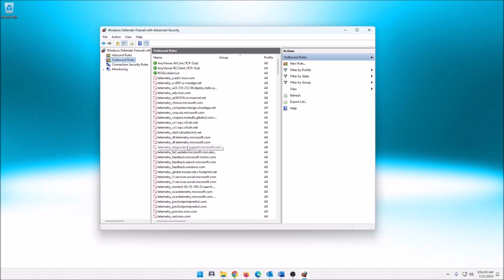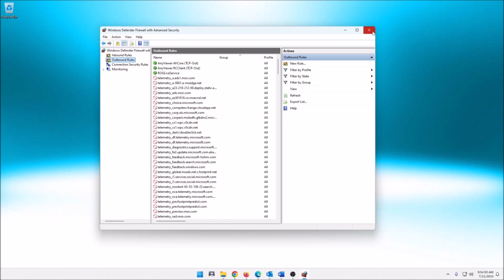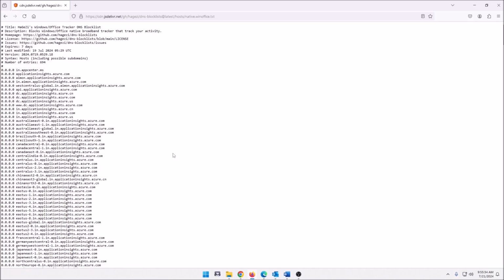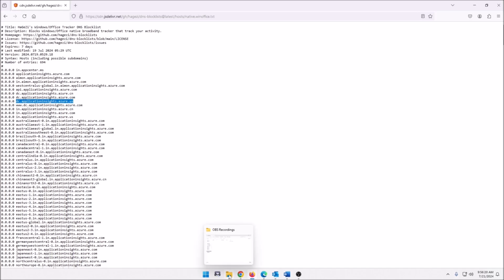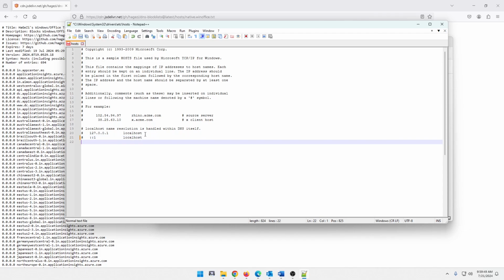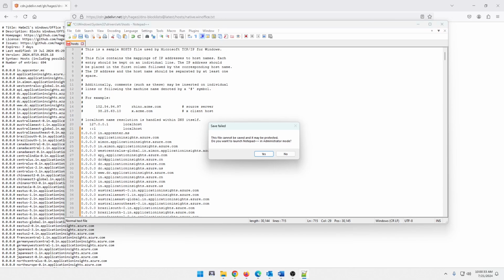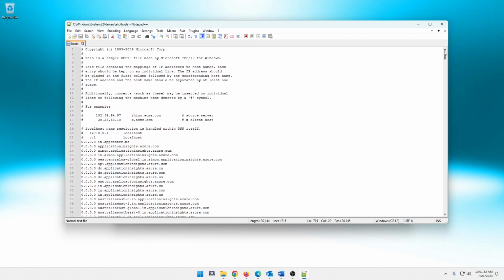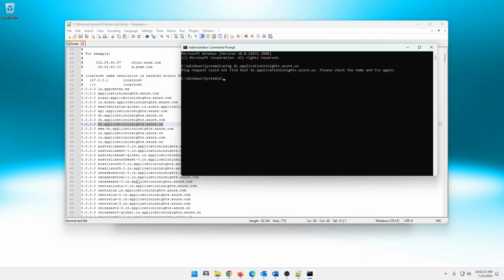Stop Microsoft from Spying and Collecting Telemetary Data by using your hosts file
Description:

Microsoft collects a fair amount of data called telemetary date from your PC. Using your hosts file, this is how to block quite a bit of that.

Notice: If there are any links above, they may be Amazon affiliate links, which means if you buy the subscription through this link, this will earn me a very small commission which helps with my channel. You do not pay any additional for the product!